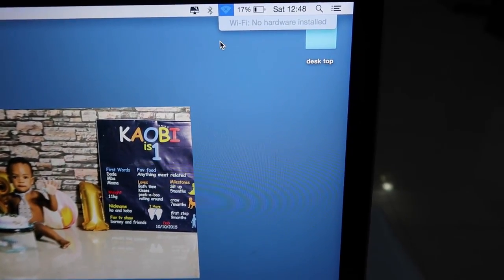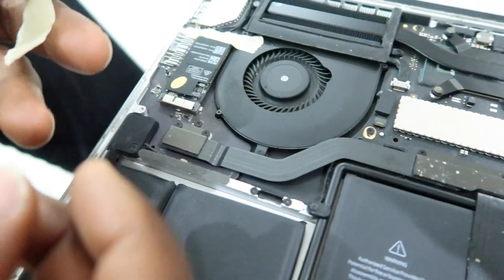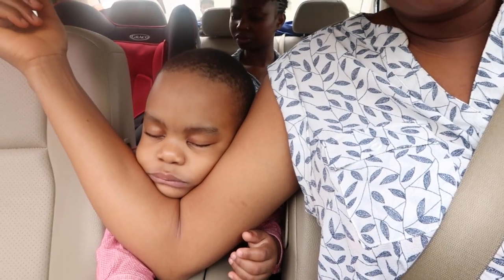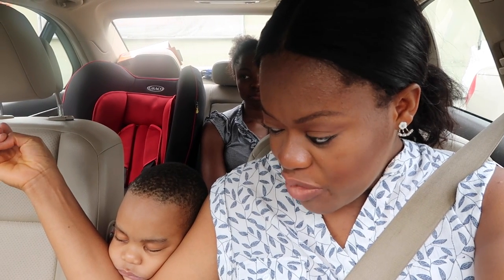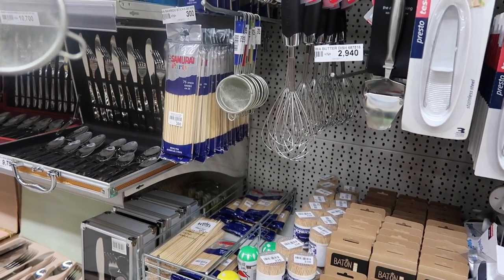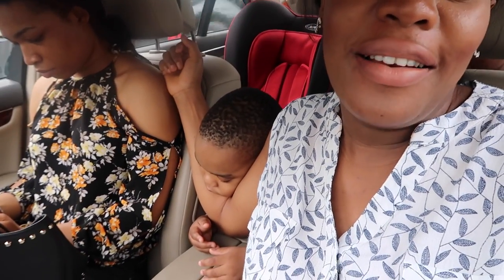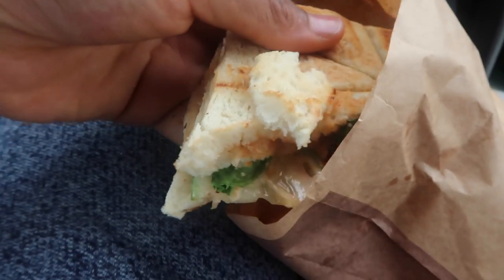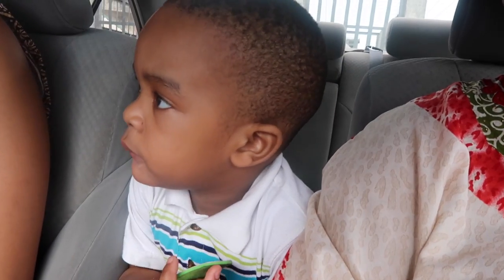ISSA HUSTLE FINDING THE PERFECT GIFT| VLOG 2 | NELO OKEKE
I try to find the perfect birthday present for Kaobi.

MY VIDEOS YOU MIGHT BE INTERESTED IN

PREGNANCY UPDATE + BUMP SHOT | (14 -17WEEKS) | NELO OKEKE

BEING A HOUSEWIFE & PRETENTIOUS PEOPLE | BEST FRIEND TAG FT DIMMA UMEH